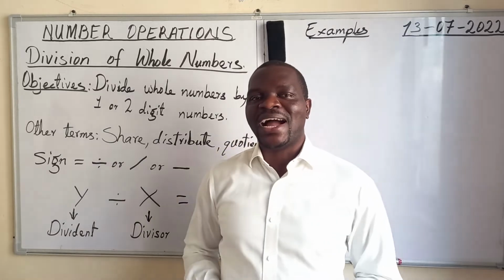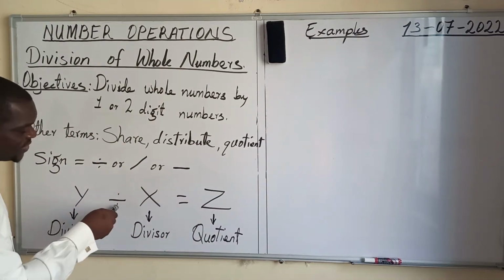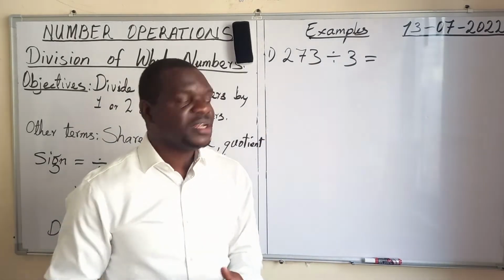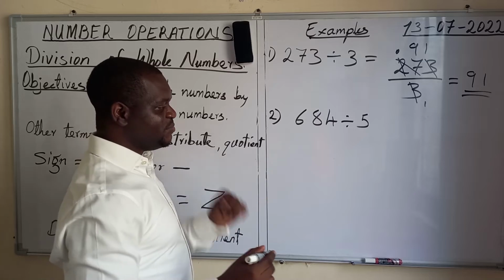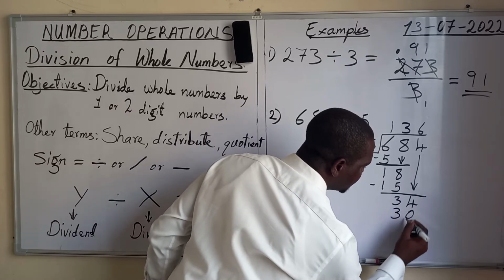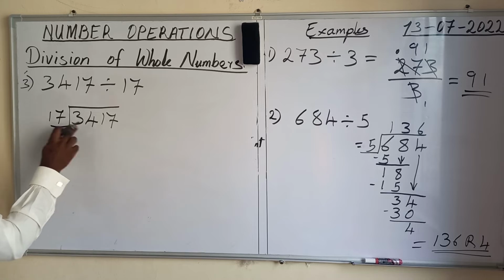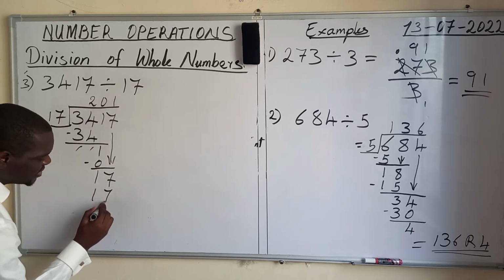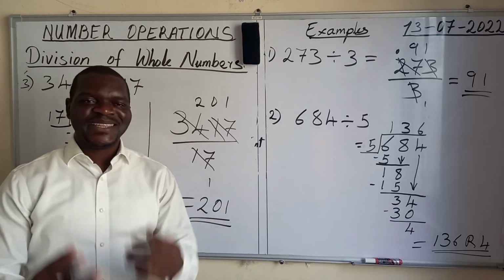NUMBER OPERATIONS: Division of Whole Numbers - 007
Lesson: Division of Whole Numbers.
Lesson Objectives: By the end of the llesson, learners should be able to:
- Divide whole number by 1 or 2-digit numbers.
- Use long or short division/factorisation methods to solve problems in division.